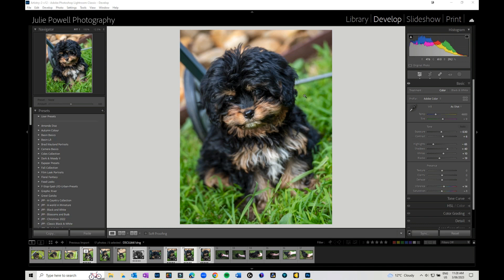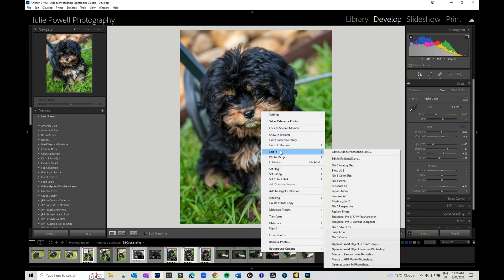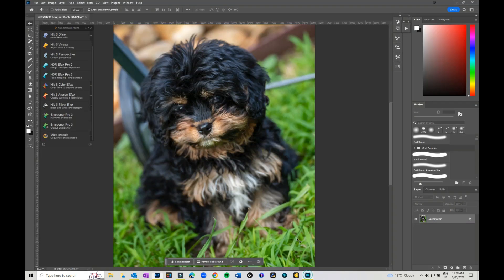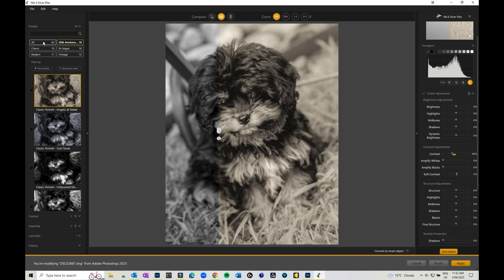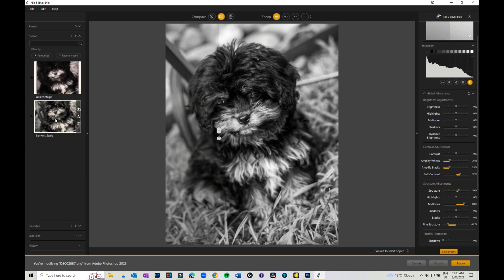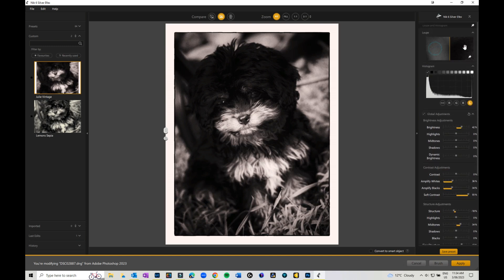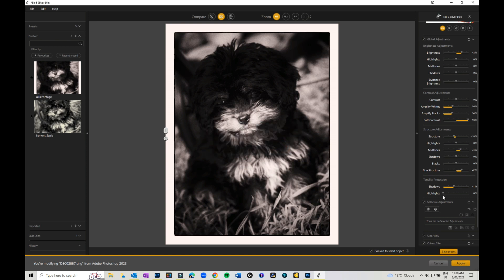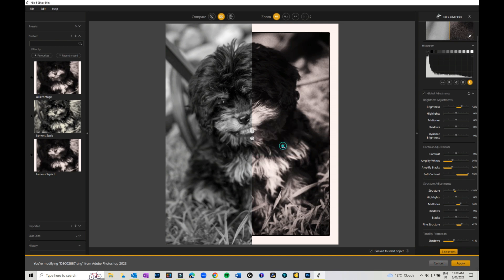What's new in Nik Collection 6